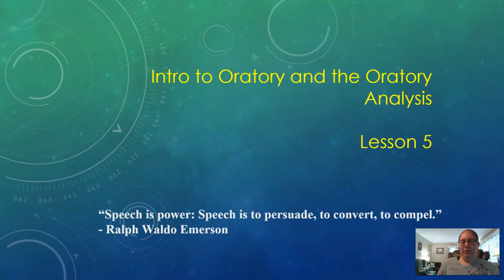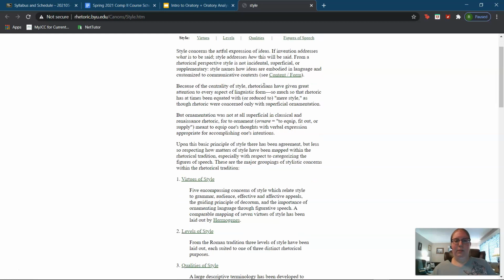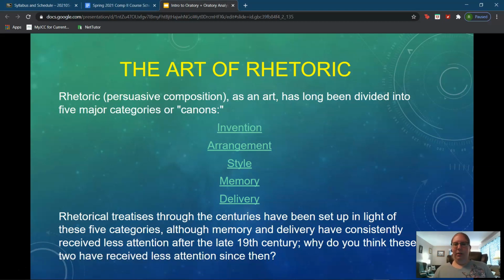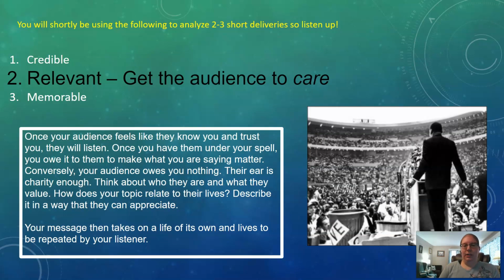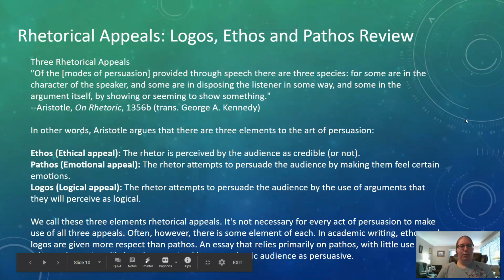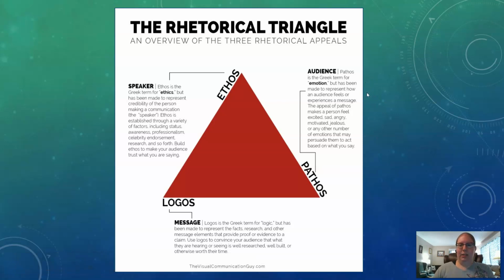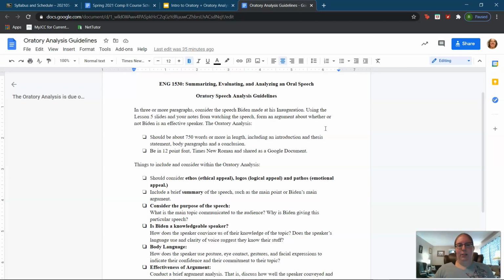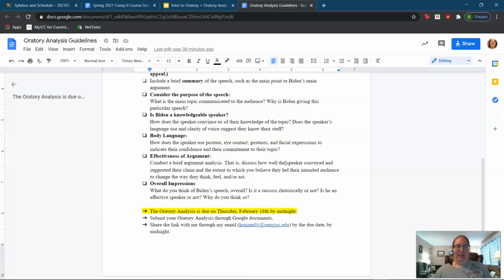Lesson 5: ENG 1530